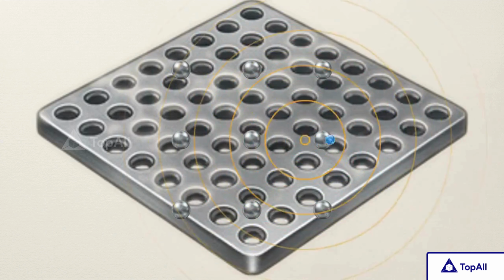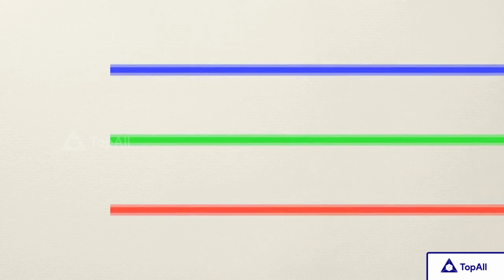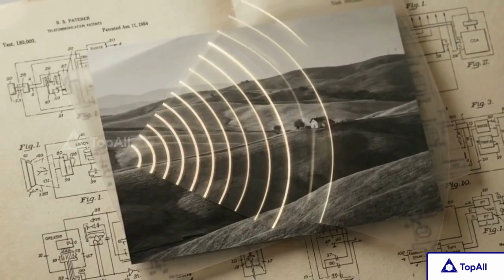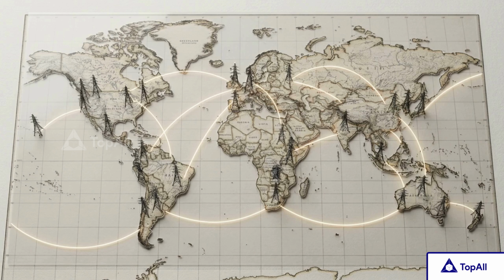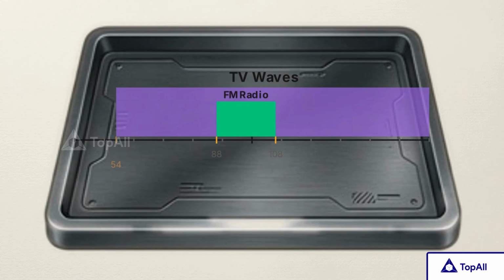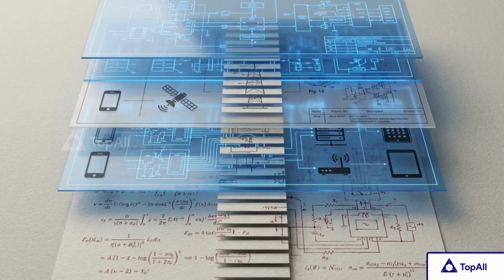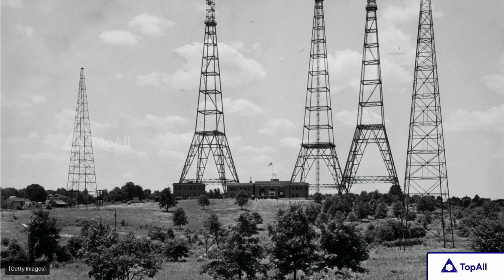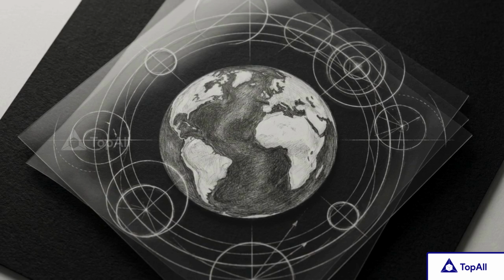Radio Waves Explained Simply | Class 12 Physics | Chapter 8 | Electromagnetic Waves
Radio waves are an important part of the electromagnetic spectrum because they explain how long-wavelength electromagnetic radiation is used in communication systems. For NEET and JEE students, this topic is useful for understanding spectrum classification and practical applications of electromagnetic waves. With TopAll, important Physics topics are explained in a simple, student-friendly, and exam-focused way for better learning.